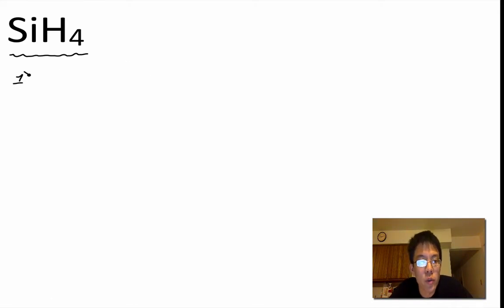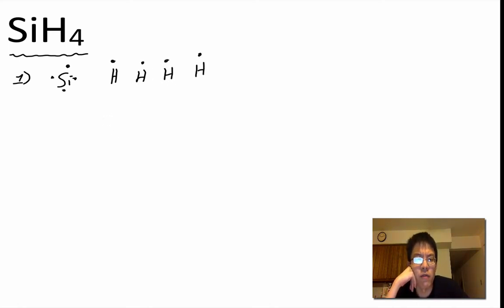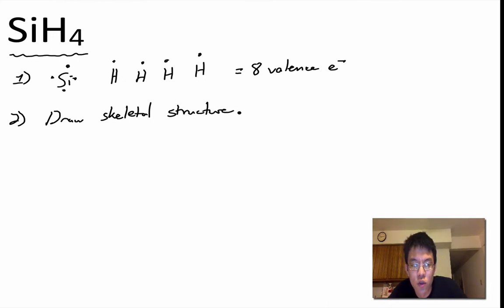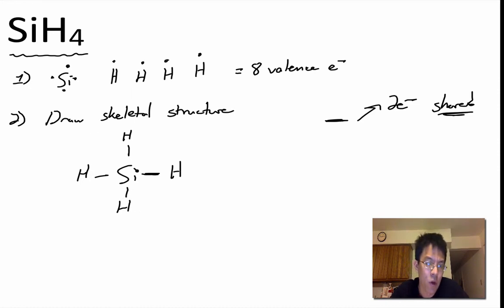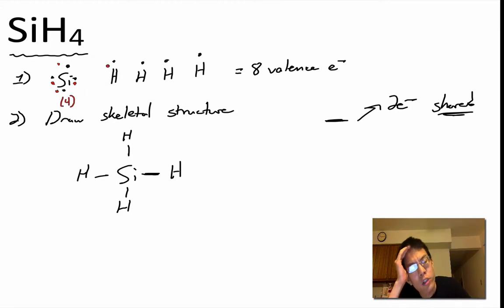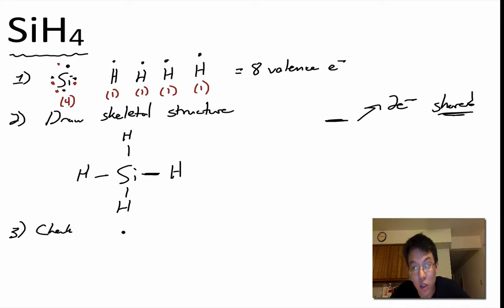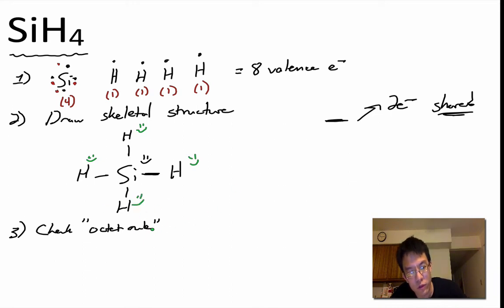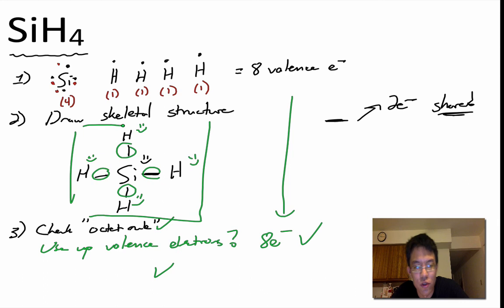CNP1 - Drawing Molecular Bonds and Structure Easy